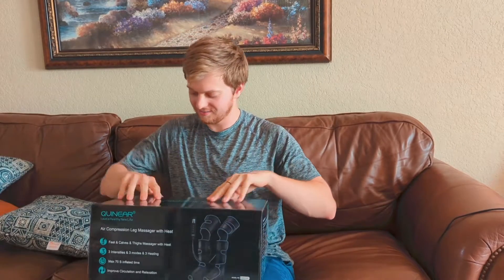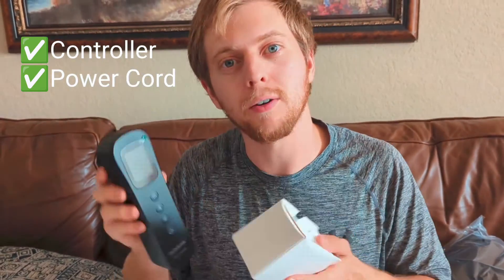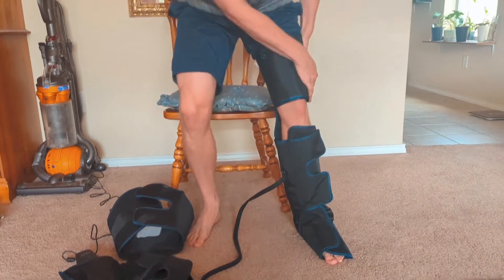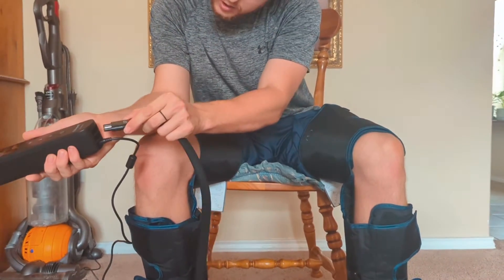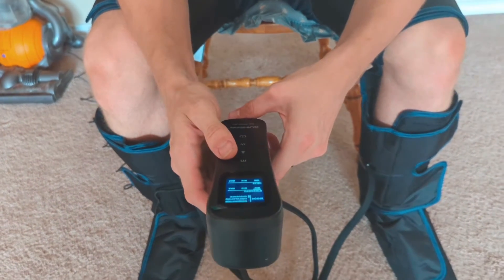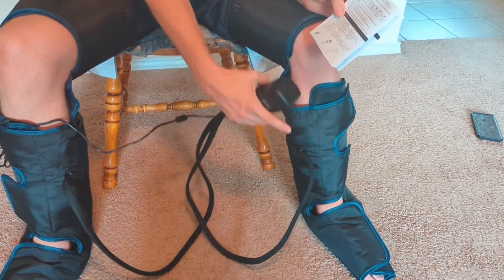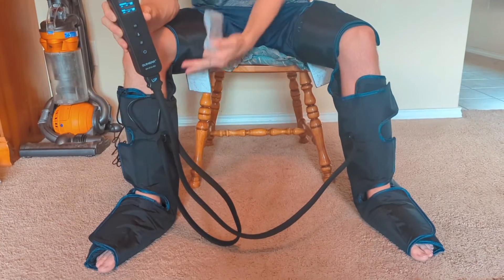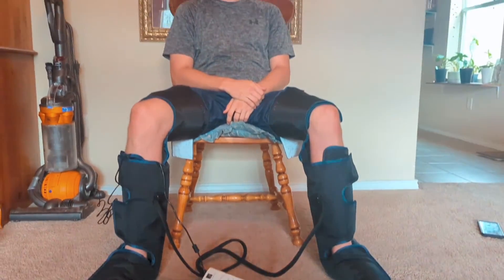RX Unboxing Video-265